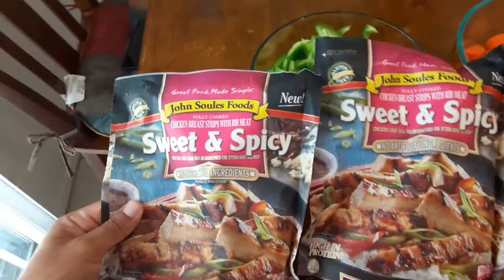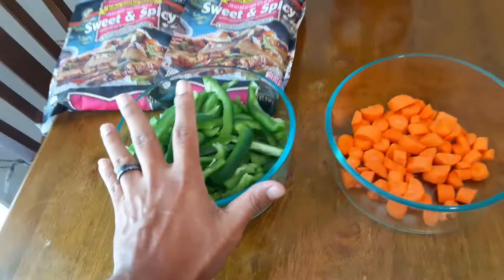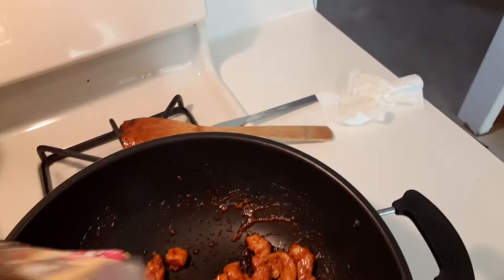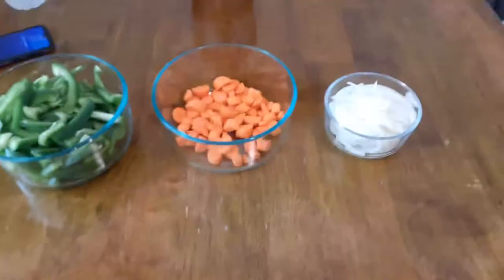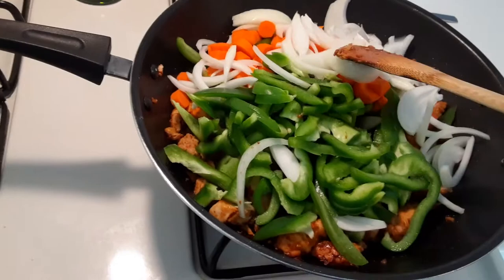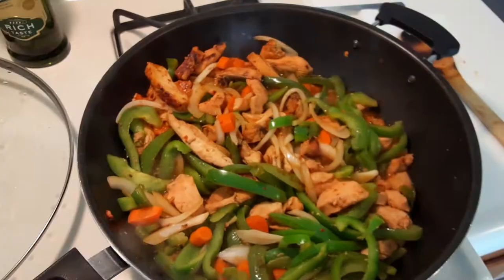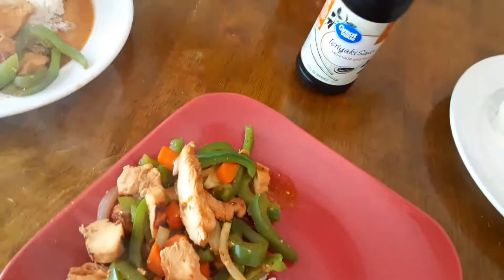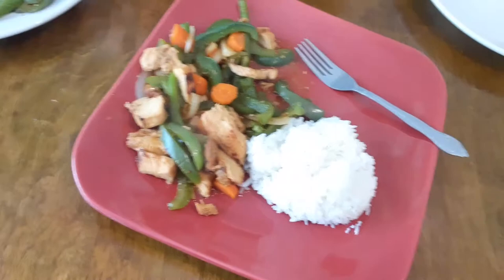Sweet & Spicy Chicken Breast John Soules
Easy and fast way to cook healthy with John Soules Sweet & Spicy chicken